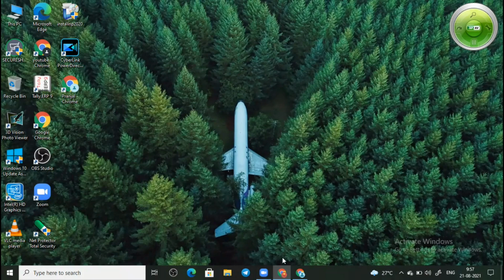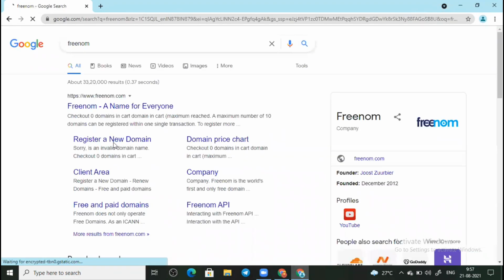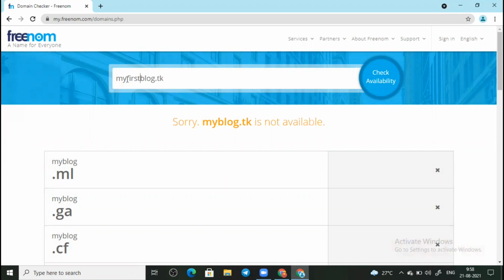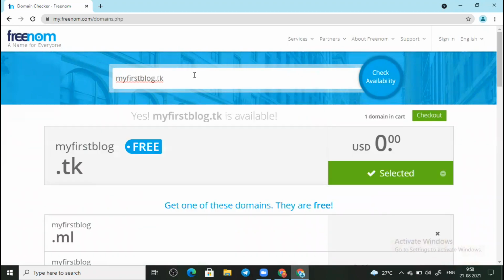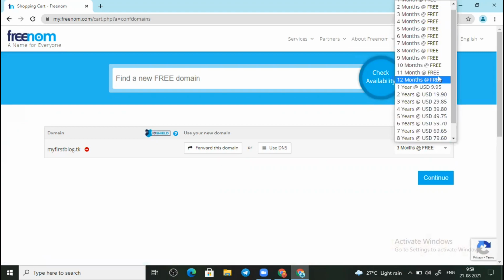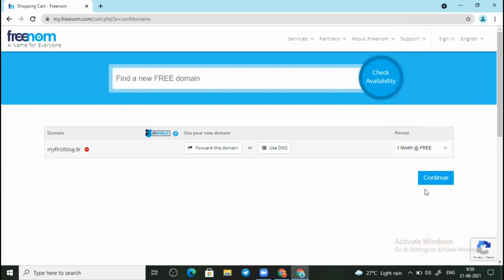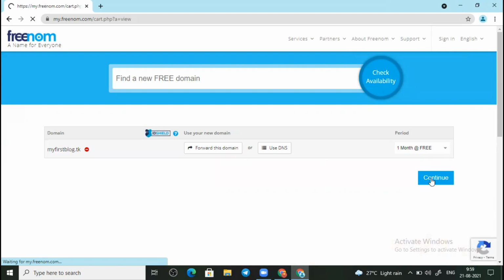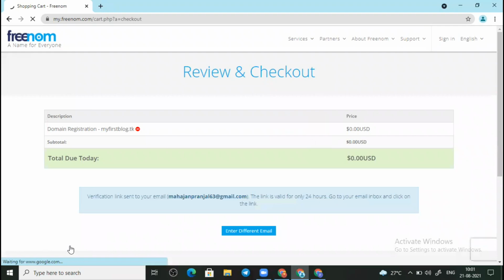How to create your own website on server free - part 1 Domain purchase for free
hello friends,
in today's video, i have shown how you can purchase a domain for free. there will be one more part in which I will show you how you can host that website for free.